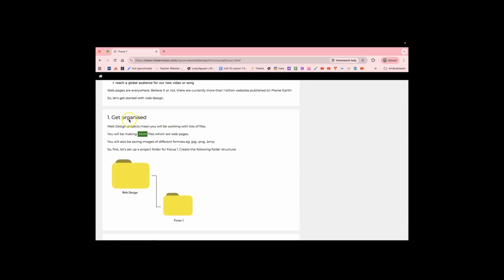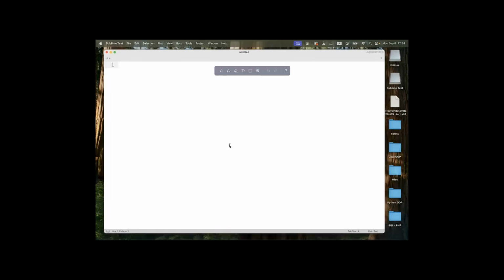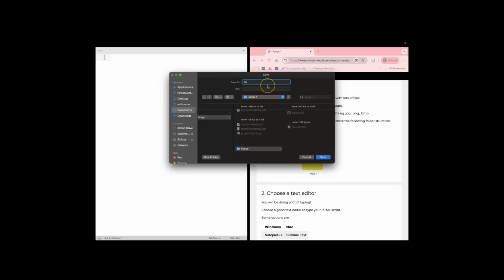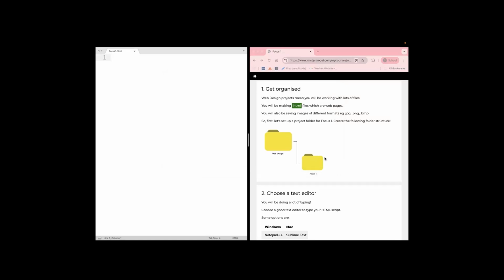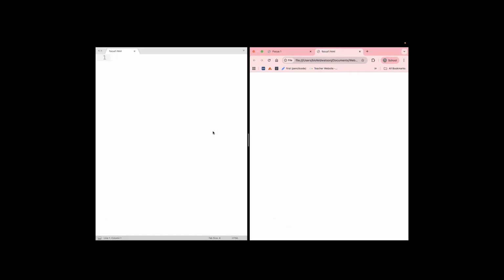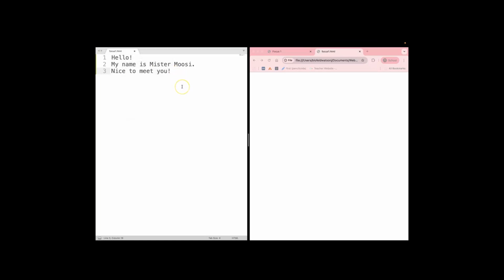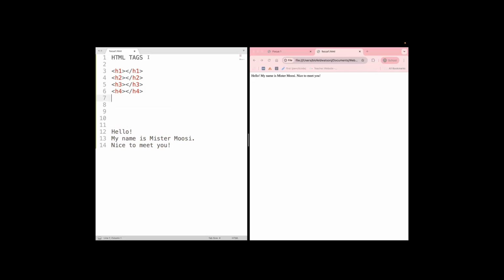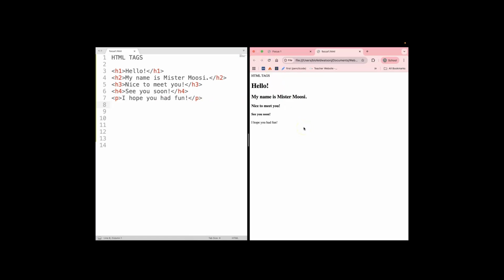Web Design Focus1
Intro to Web Design - Focus 1